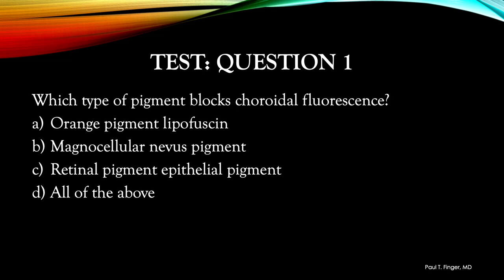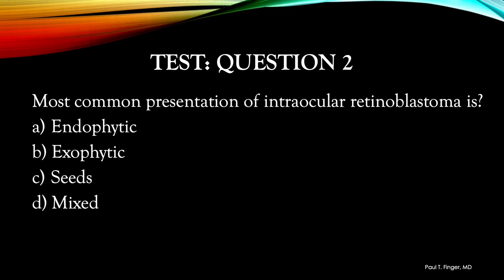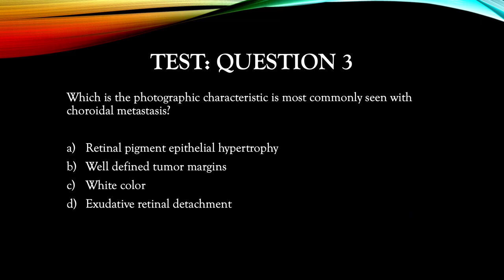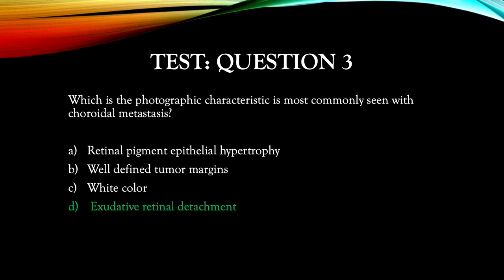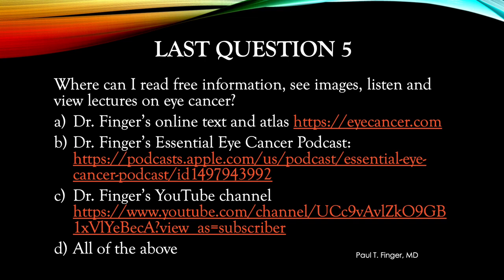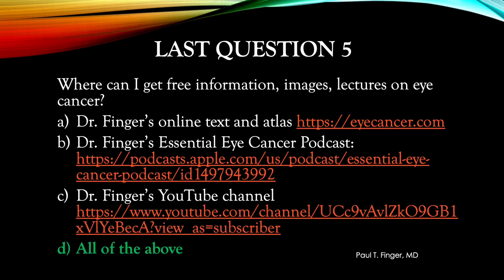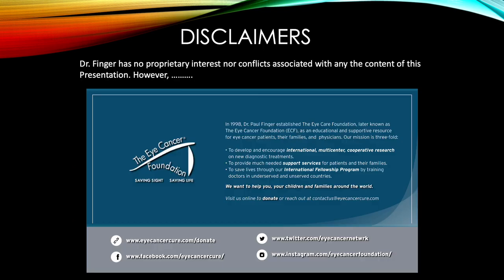Ophthalmic Photography and Angiography Part 5: The Test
Now that you have viewed Parts 1-4 of this series, here is a brief test to review what we covered and even teach you a bit more about photography and/or angiography of intraocular tumors. This test even includes suggested links to additional resources for your eye cancer educational quest.